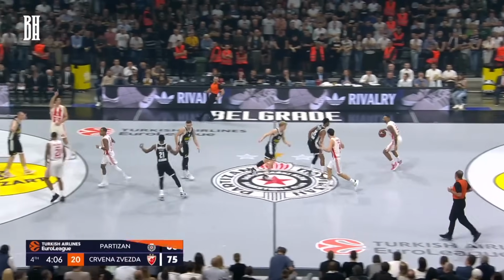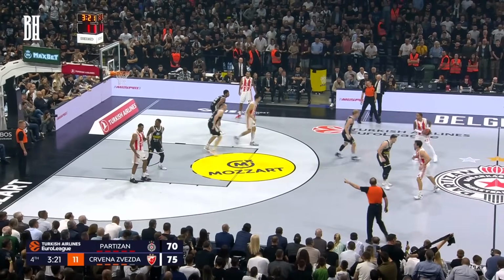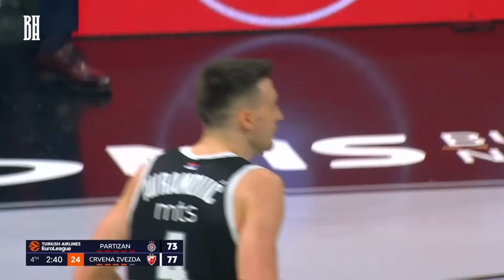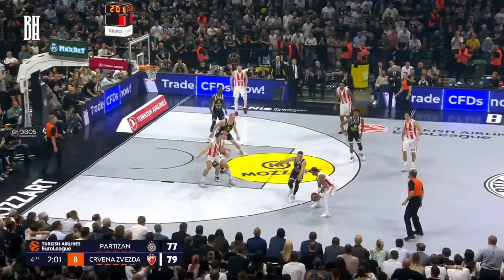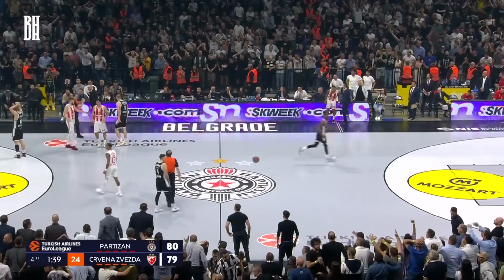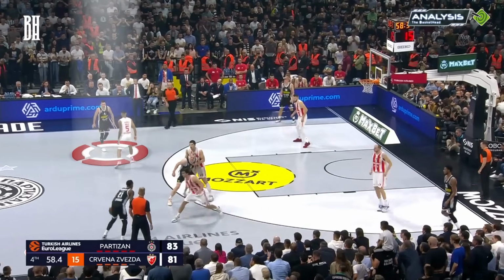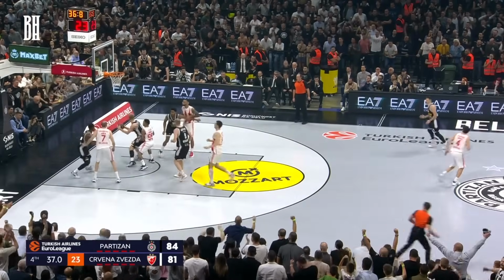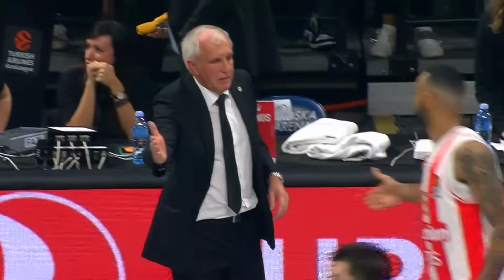Partizan vs Crvena Zvezda: EuroLeague Game Finale Breakdown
Relive every play of the thrilling Euroleague game finale between Partizan and Crvena Zvezda in this in-depth play-by-play breakdown. Witness the tactical duel unfold as Avramovic, Teodosic, Smailagic, Napier, Nunnally, Dozier and others maneuver through a chessboard of rapid switches and fierce defense. Relive the pivotal plays, Obradovic's intense court-side reactions, and the clutch free throw performance by Zach LeDay that sealed Partizan's victory in this hard-fought battle.

This match was also the Euroleague debut of Ioannis Sfairopoulos as the head coach of Crvena Zvezda. Sfairopoulos is a well-respected coach with a proven track record of success, and he will be looking to lead Crvena Zvezda to new heights in the Euroleague this season.

I rely on the advanced tools and analysis provided by RtSoftware for our breakdowns.
Additionally, we utilise high-quality game footage from WSC Sports to bring you the best content possible.